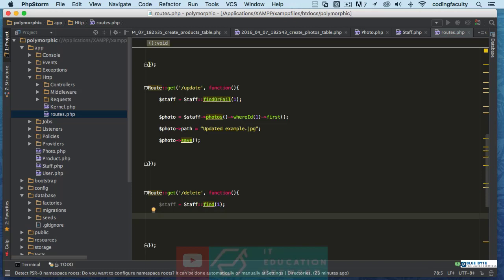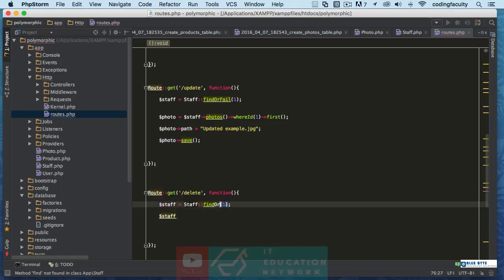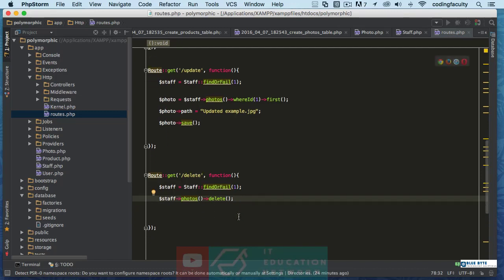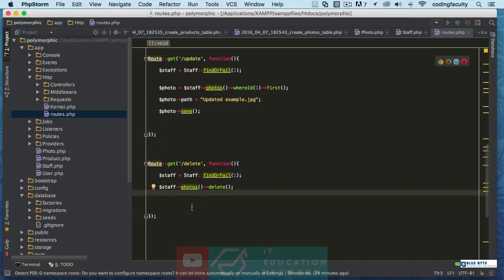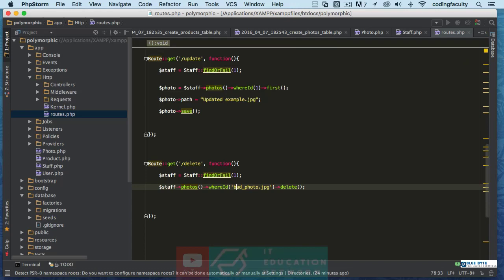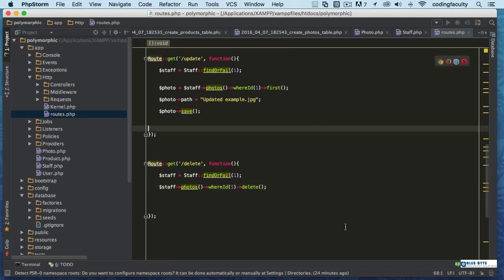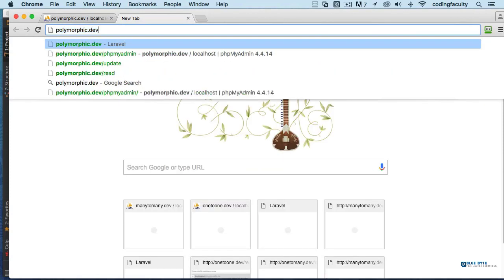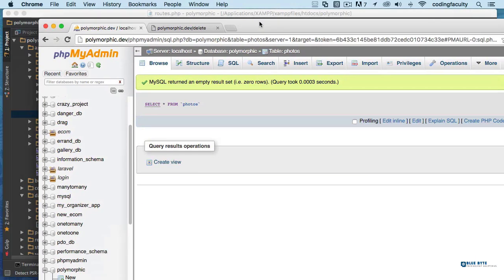PHP with Laravel for beginners - 81 - Polymorphic Relationship CRUD - Deleting Data